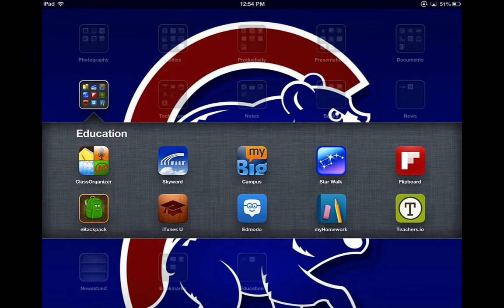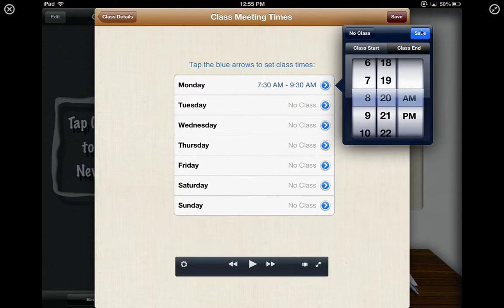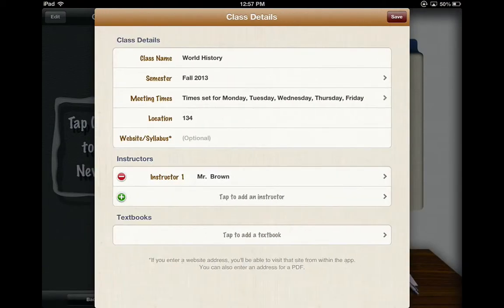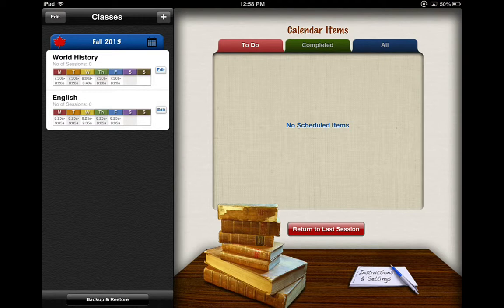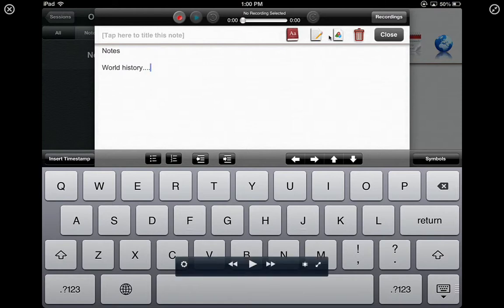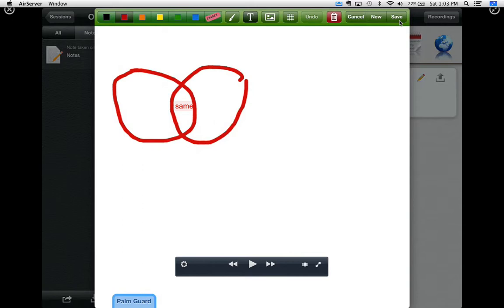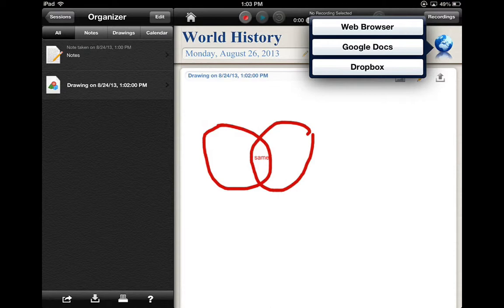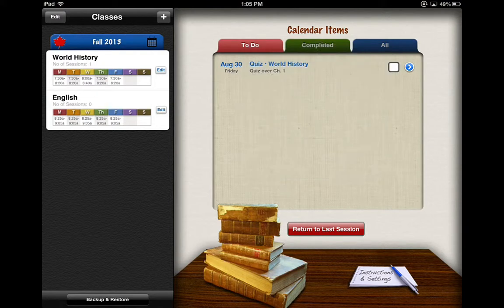ClassOrganizer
Explanation of ClassOrganizer App